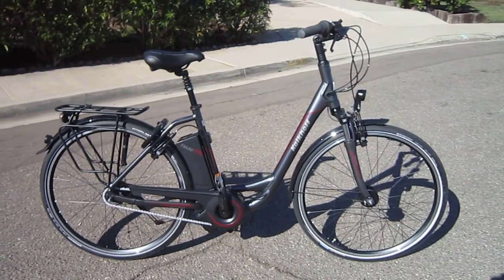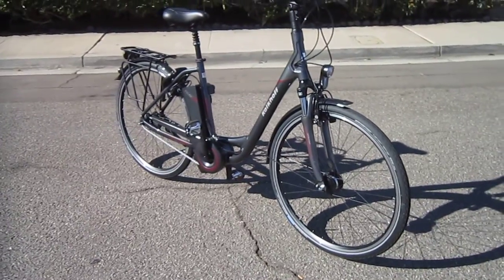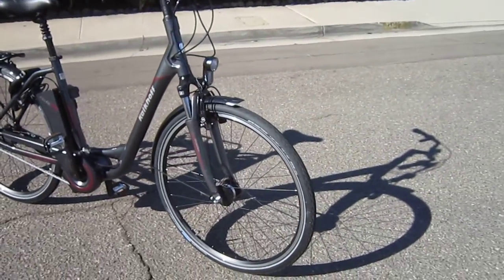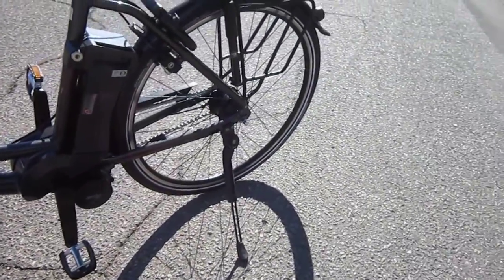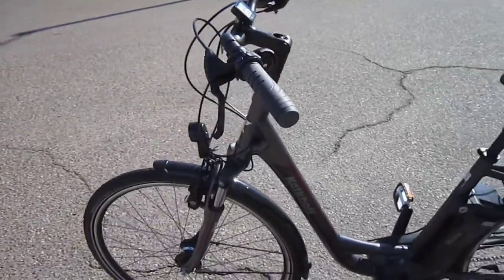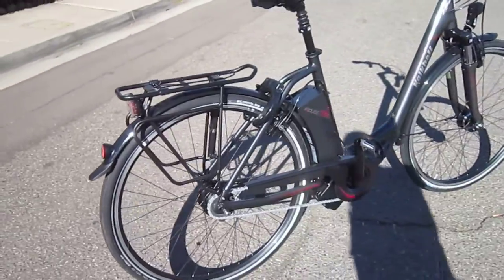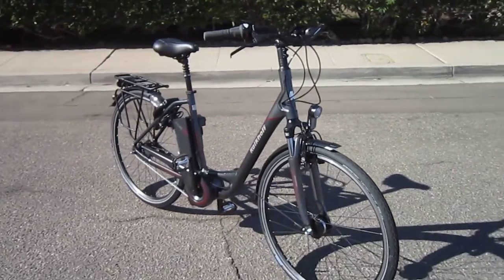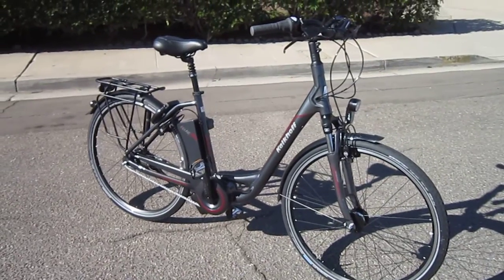Kalkhoff Agattu E-bike---Walkaround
This mid-drive E-bike has some cool features---including a 100+ mile range when ridden in the lowest power setting.